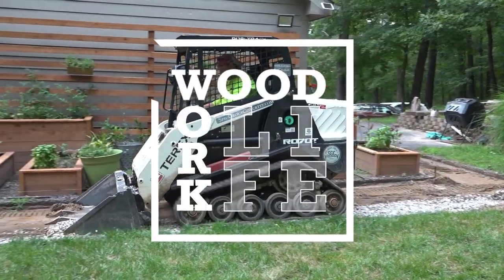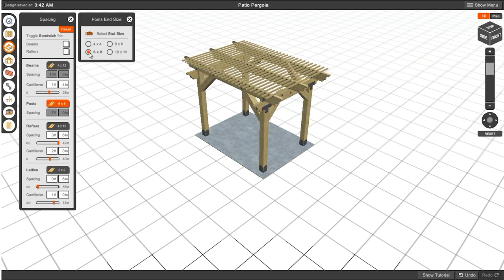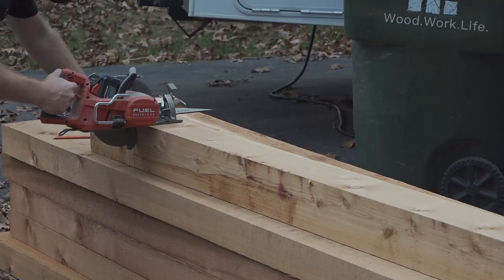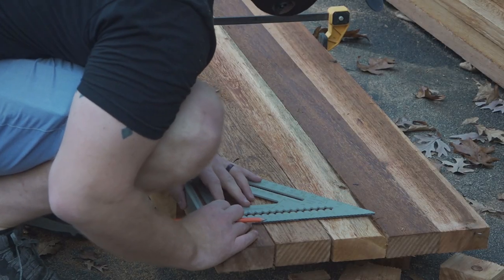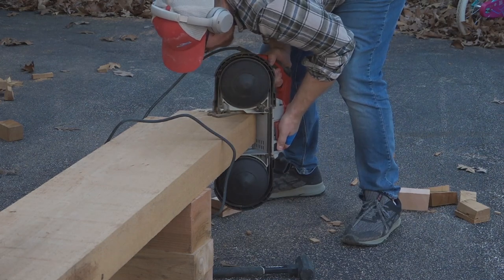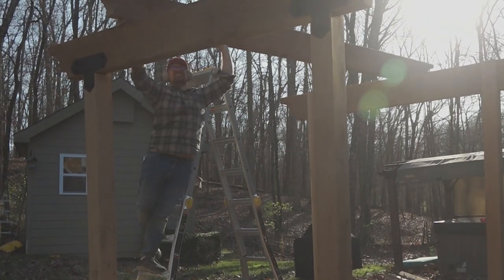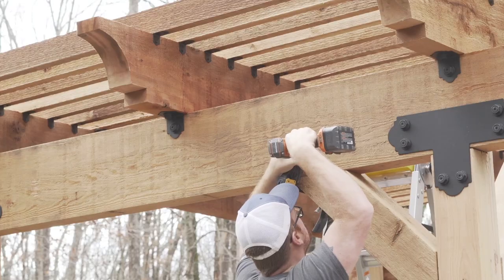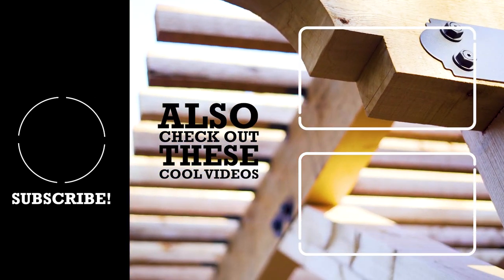Massive Cedar Pergola | Woodworking Builds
It is just about time to start getting ready for the spring and post COVID patio parties.  So I built a Massive Cedar Pergola on my back patio.  The south side of my house gets a ton of exposure and I wanted a little semi-covered area to hide out from the summer sun in.  I built this Massive Pergola using Simpson Strong-Tie's Pergola Planner tool and you can too.

If you build a pergola of your own, send me pictures with wwlpergola so I can see the finished product.